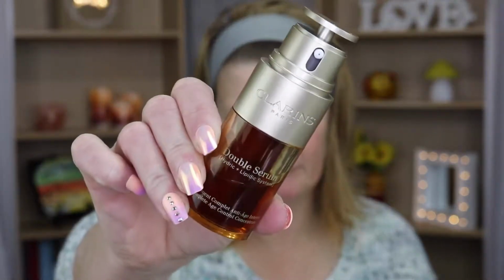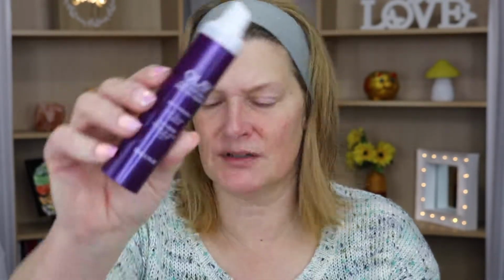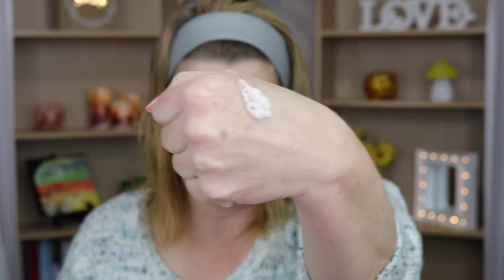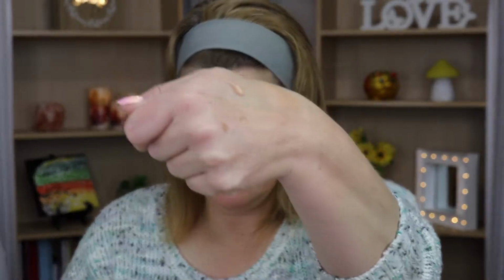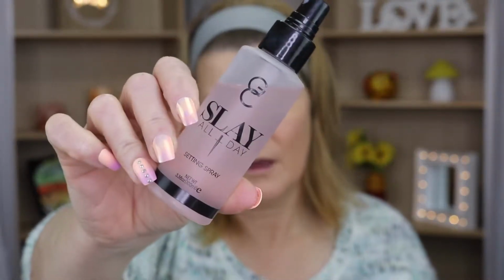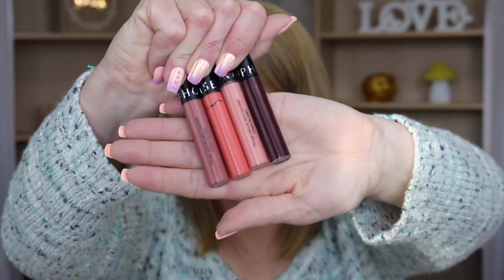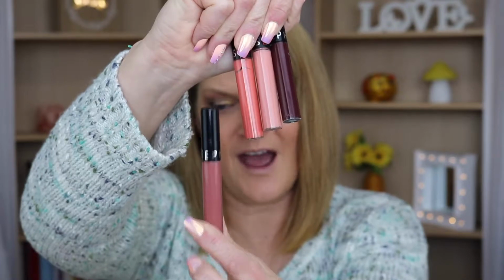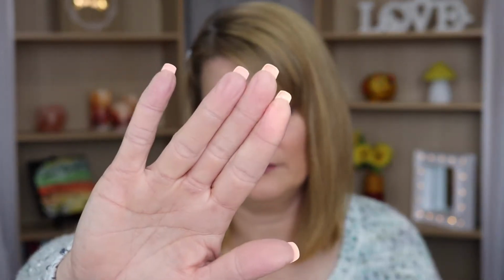Winter Skin Care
Hi Everyone,

     Well November is here and so is the cold weather. Time for some changes to our skincare routine that are simple, easy and effective. In this video I share with you how I keep my skin fresh and protected from the harshness of the winter cold and wind. Mature skin is especially prone to damage from the winter freeze so join me in taking good care of your skin and maybe even share some advice you have in upping your daily routine for the cold winter months ahead!

     Our name has changed as well as my website, it is being built as we speak and will launch soon.  I will announce when it is ready thanks!

Shelda Bolt
174 River Cres
Wandering River, AB
T0A 3M0